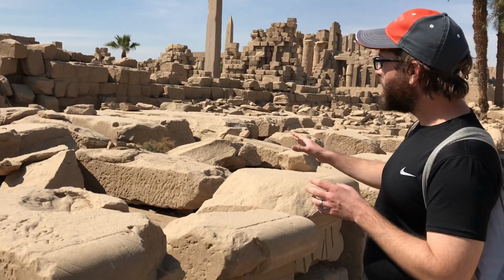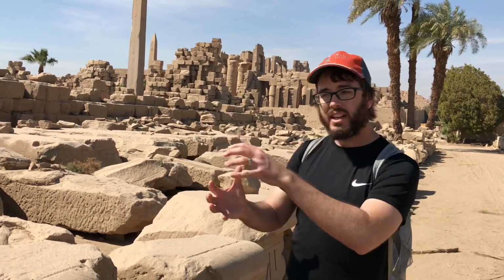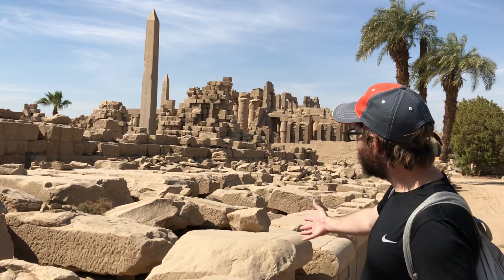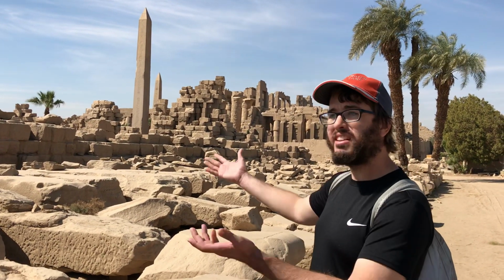Frank at the Temple of Karnak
Construction of Karnak started after 2000 BCE in the Middle Kingdom Period of Egyptian history. It would be an important center of worship for more than 1500 years as part of the ancient city of Thebes.

Today it is part of the UNESCO World Heritage Site “Ancient Thebes with its Necropolis.”